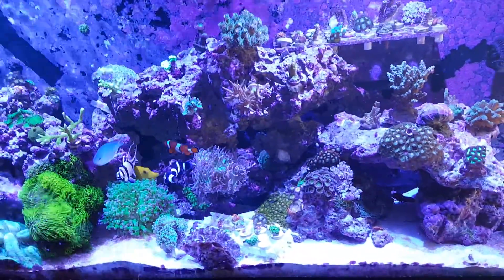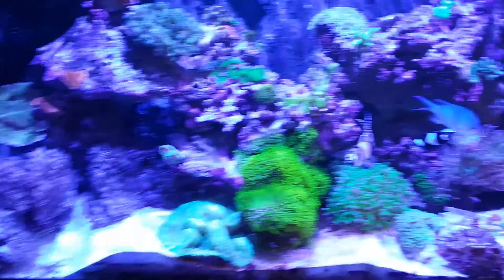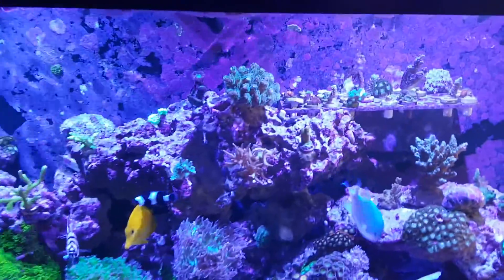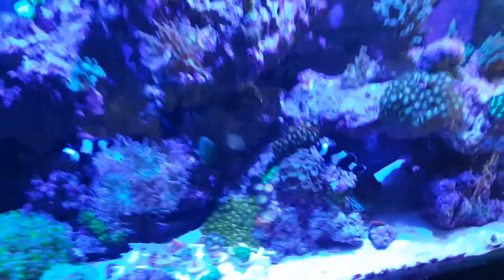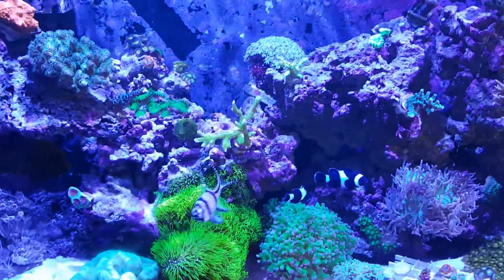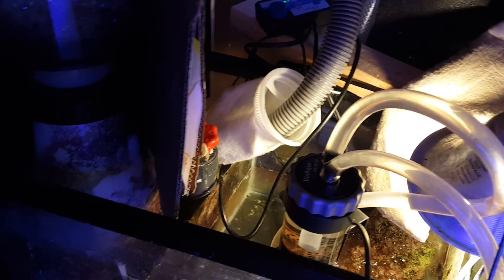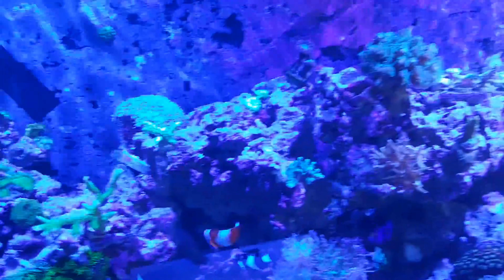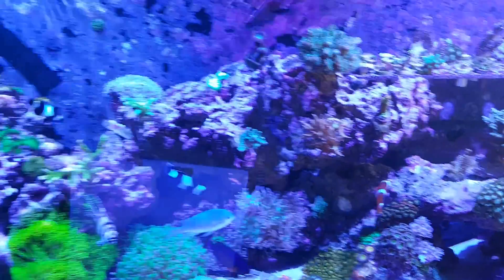Phosphate removal pt1.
I just added a media reactor to help with some increase in phosphates in my tank causing some algae to grow in my sand bed.